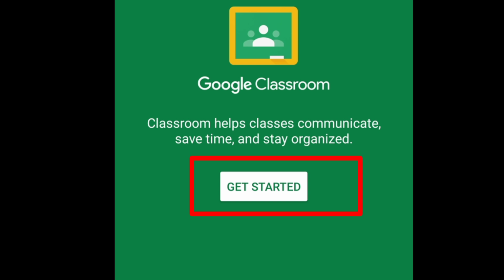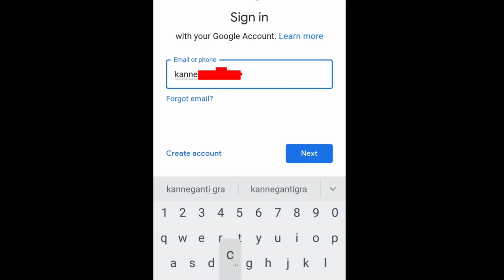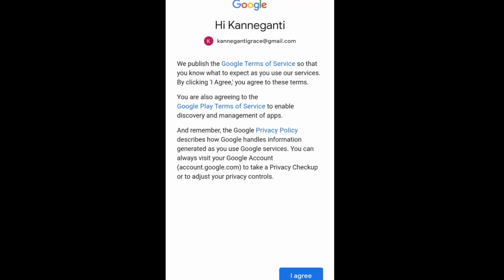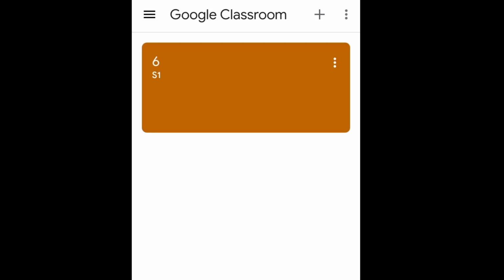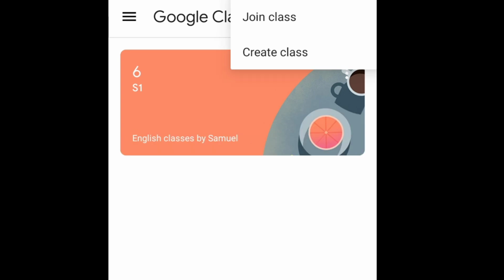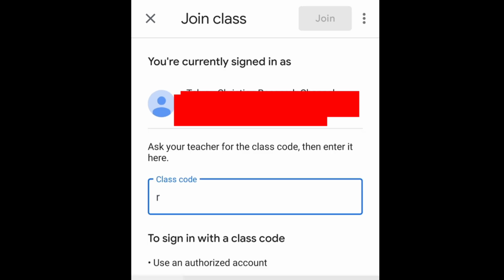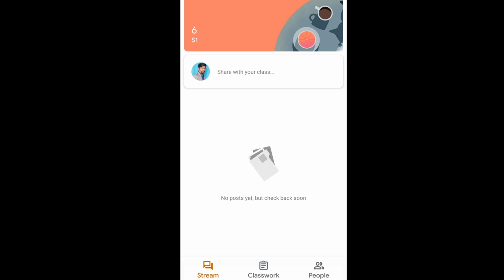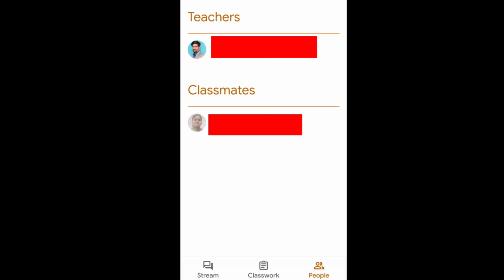How to join google classroom on mobile phone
how to join google classroom in a easy way
how to join google classroom